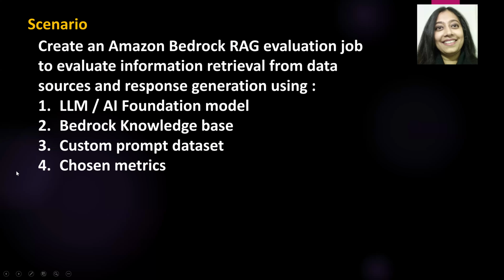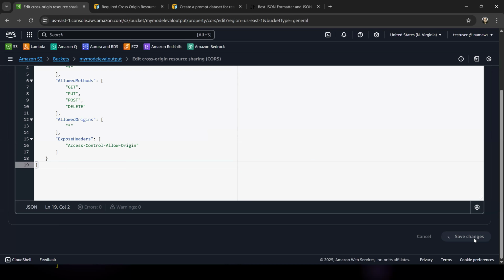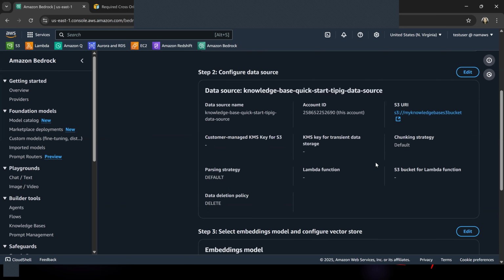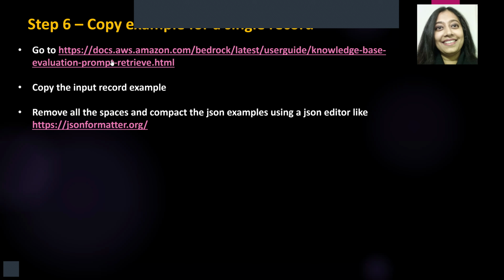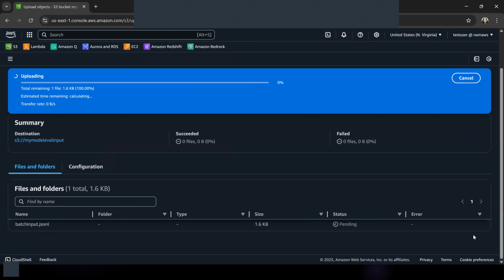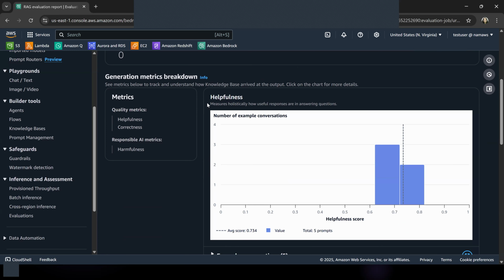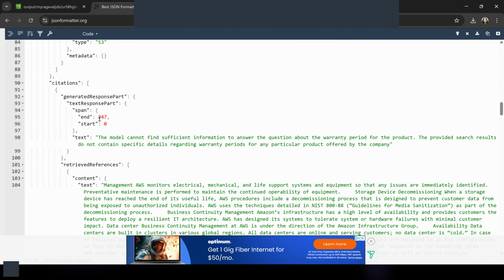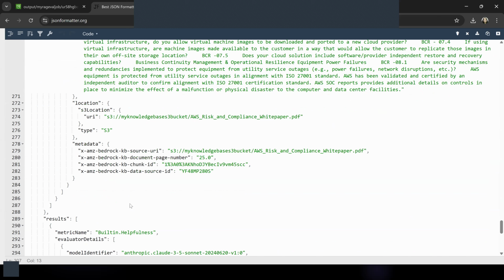RAG Evaluation - Retrieval and response generation - hands on lab